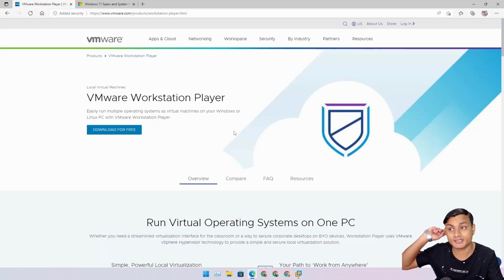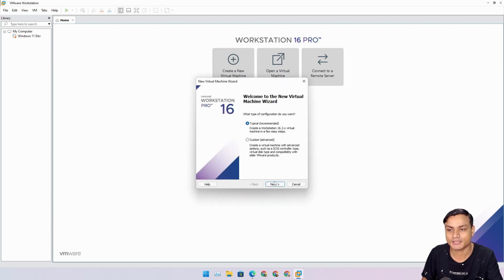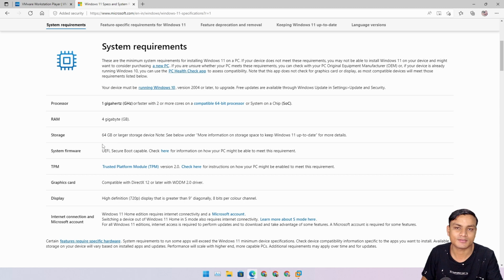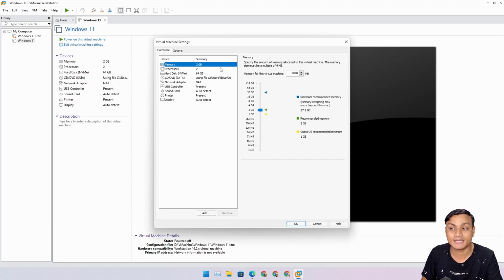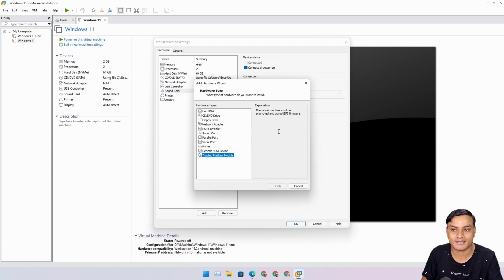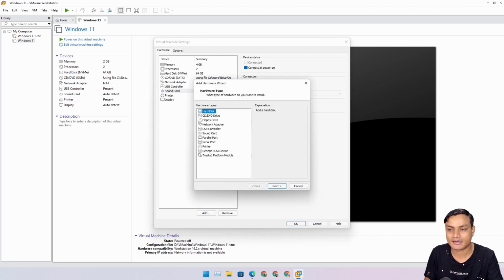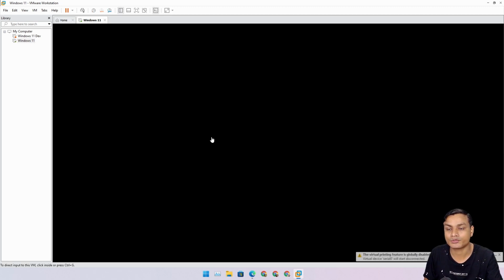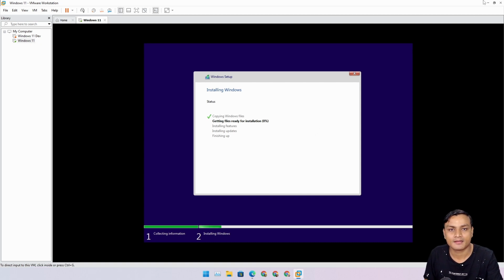How to Install Windows 11 on VMware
How to install windows 11 on VMware workstation with TPM and secure boot...